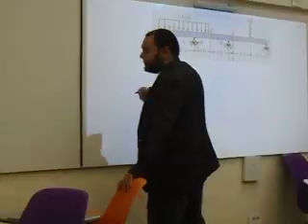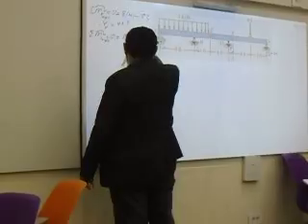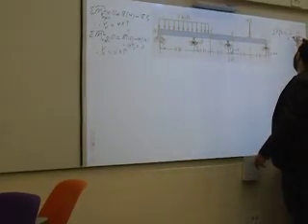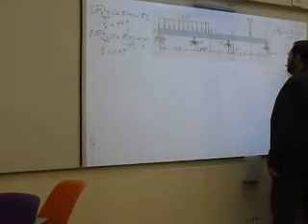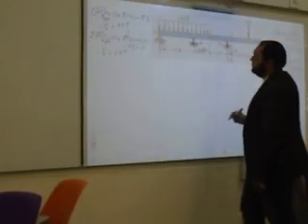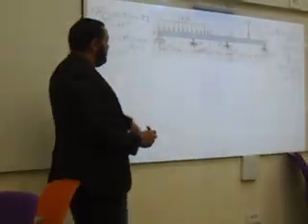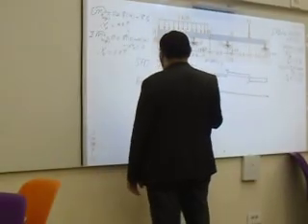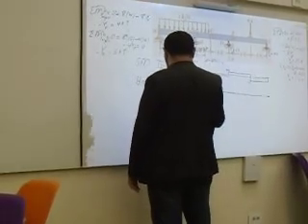Second tutorial on shear force and bending moment diagrams of beams